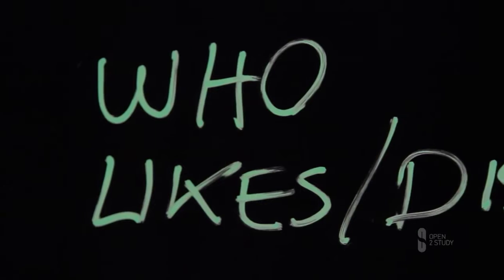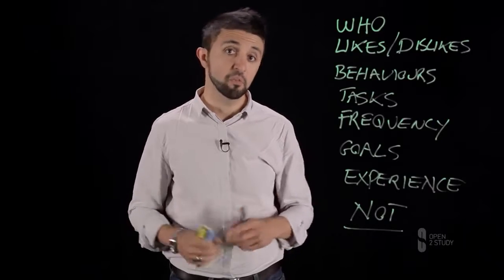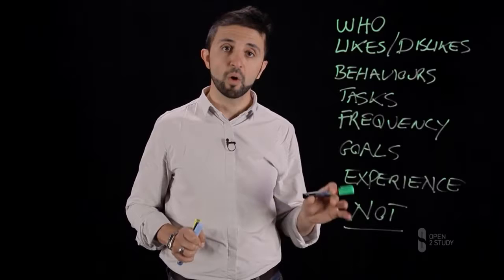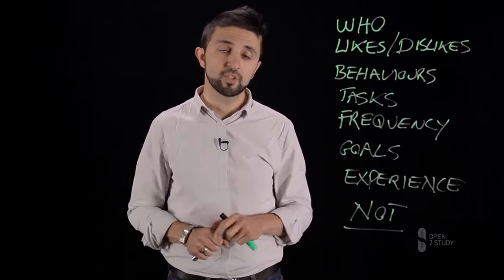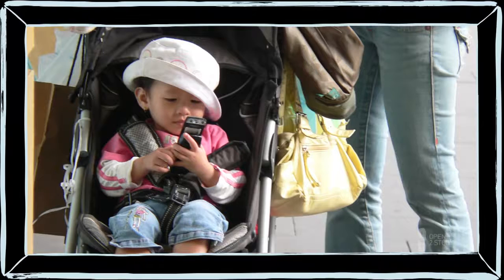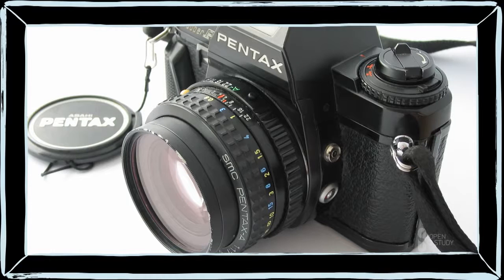UX Design Module 3 Topic 1 Why knowing your users is important